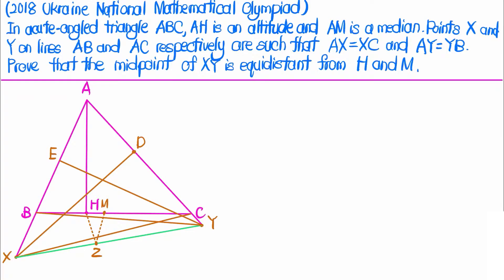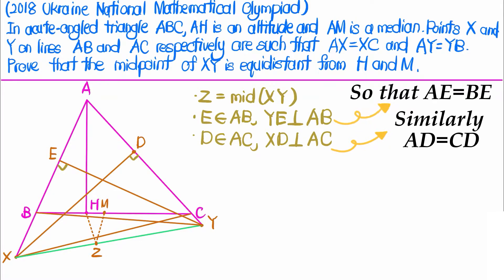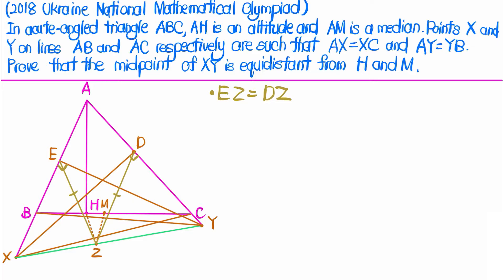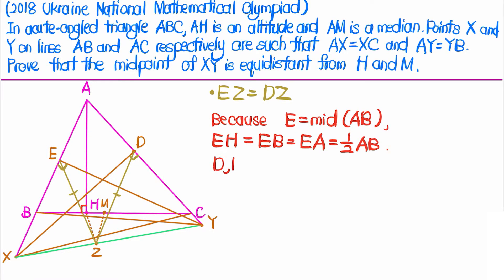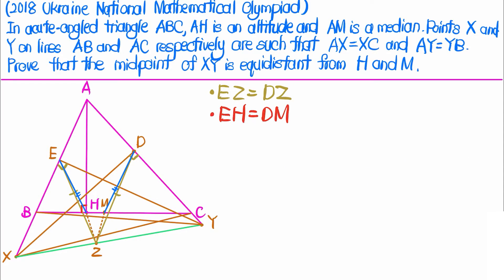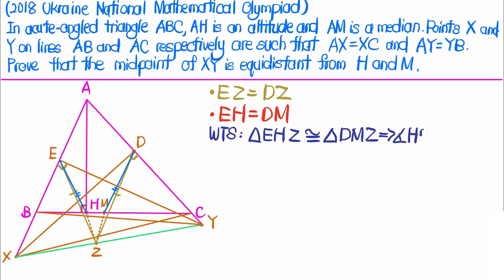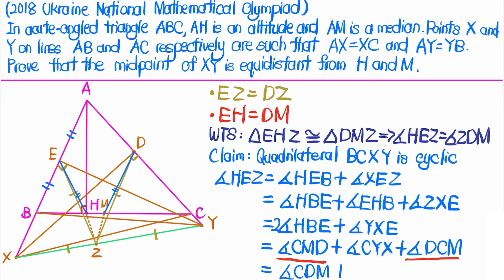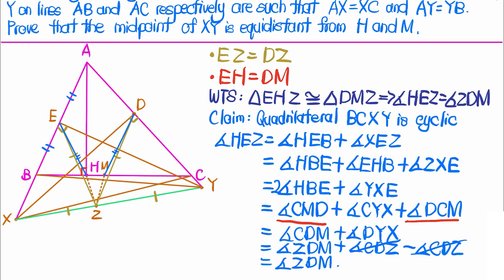A nice Ukraine geometry problem!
A nice Ukraine geometry problem! In this video, we will be solving a nice geometry problem from the 2018 Ukraine National Mathematical Olympiad! Be ready for angle chasing! Stay Tune.